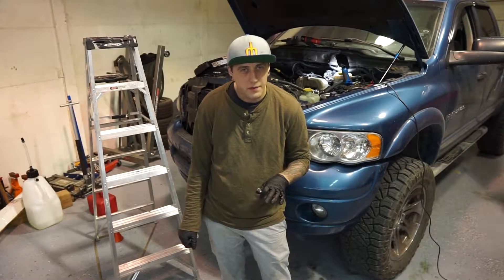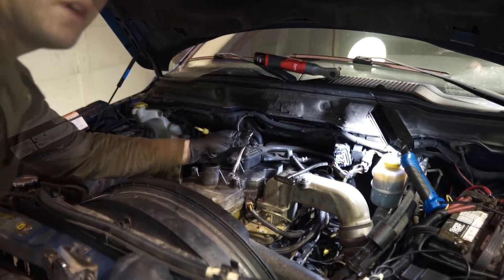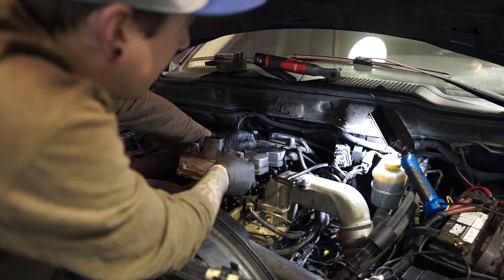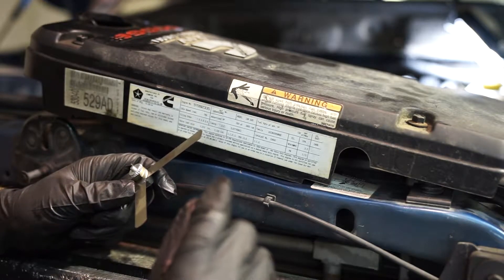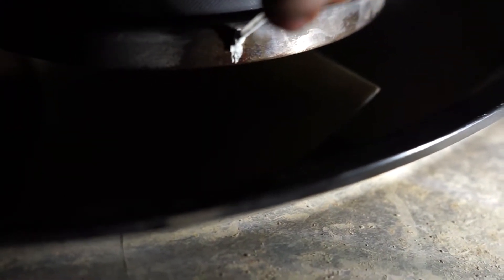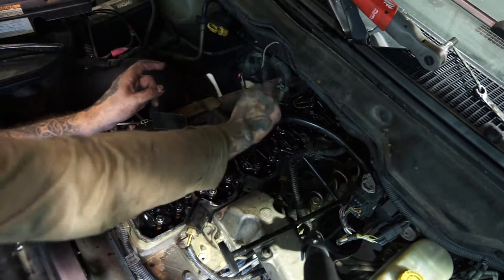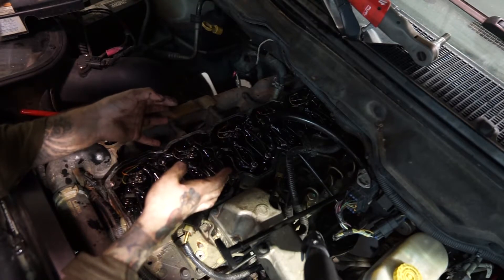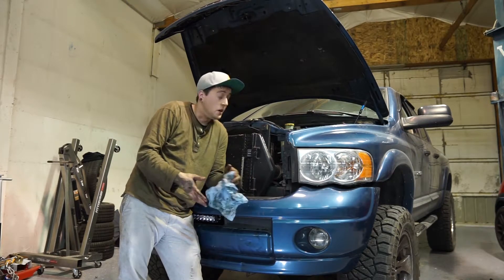2005 dodge ram 2500 5.9 cummins valve adjustment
VALVE LASH ADJUSTMENT
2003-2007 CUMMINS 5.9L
Note: To obtain accurate readings, valve lash measurement and adjustments should
only be performed when the engine coolant temperature is less than 60 degrees C
(140 degrees F).
(1) Disconnect negative battery cables
(2) Remove cylinder head cover.
(3) Using the crank shaft bearing tool #7471-B (recommended by Cummins), rotate
crankshaft to align damper TDC mark to 12:00 o’clock position.
a. If both number 1 cylinder rocker levers are loose, continue to next step.
b. If both number one rocker levers are not loose, rotate crankshaft 360
degrees.
 (4) With the engine in this position, valve lash can be measured at the following
 rocker arms: Intake 1-2-4 / Exhaust 1-3-5. Measure the valve lash by inserting
 a feeler gauge between the rocker arm socket and crosshead. Refer to VALVE
 LASH LIMIT CHART for the correct specifications. If the measurement falls
 within the limits, adjustment/resetting is not necessary. If measurement finds the
 lash outside of the limits, adjustment is required.
VALVE LASH LIMIT CHART
 INTAKE EXHAUST
 0.152 mm (0.006 in.) MIN. 0.381 mm (0.015 in.) MIN.
 0.381 mm (0.015 in.) MAX. 0.762 mm (0.030 in.) MAX.
Note: If measured valve lash falls within these specifications, no adjustment is
necessary. Engine operation within these ranges has no adverse affect on
performance, emissions, fuel economy or level of engine noise.
 (5) If adjustment is required, loosen the lock nut on the rocker arms and turn the
 adjusting screw until the desired lash is obtained:
 -Intake 0.254 mm (0.010 in.)
 -Exhaust 0.508 mm (0.020 in.) Tighten the lock nut to 24 N.m (18 ft. lbs)
 and recheck the valve lash.
(6) Using the crankshaft bearing tool, rotate the crankshaft one revolution to align
the damper TDC mark to the 12:00 o’clock position.
(7) With the engine in this position, valve lash can be measured at the remaining
rocker arms: Intake 3-5-6 / Exhaust 2-4-6. Use the same method as above for
determining whether adjustment is necessary, and adjust those that are found to
be outside of the limits.
(8) Install the cylinder head cover.
(9) Connect the negative battery cables.